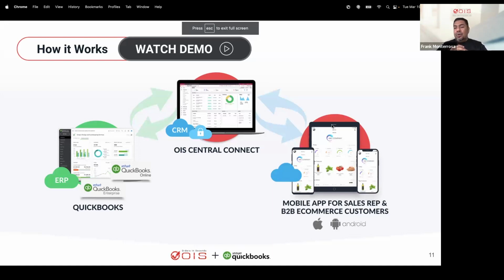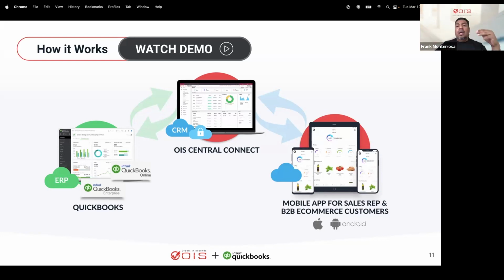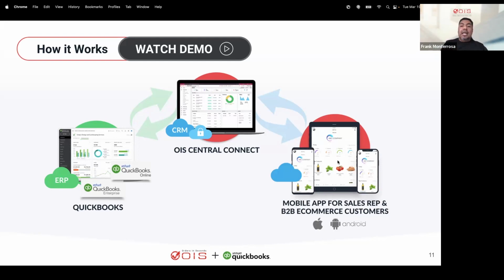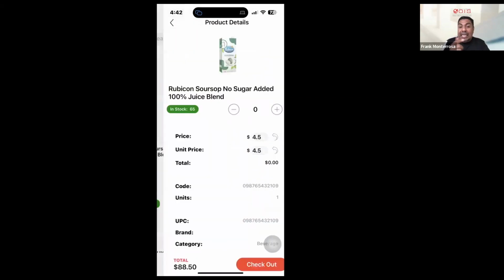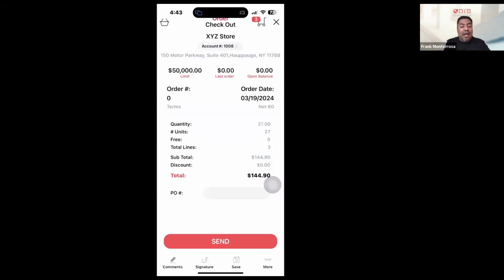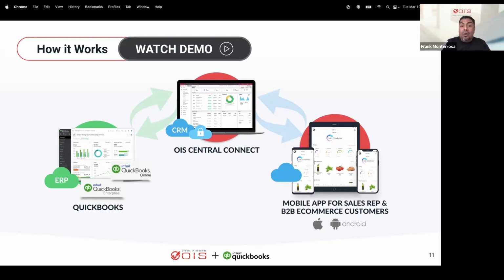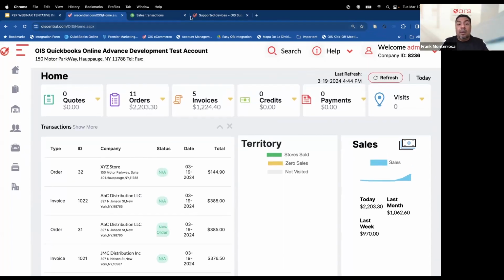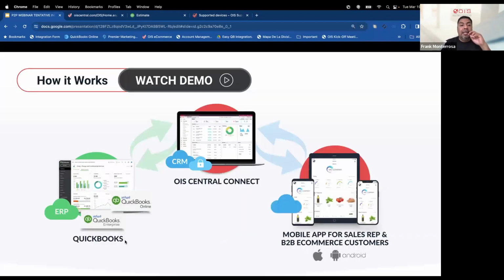DEMO: How QuickBooks Online Integrates with the OIS eCommerce App | OrdersInSeconds.com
In this video, we guide you through a step-by-step process on how QuickBooks Online integrates with the OIS eCommerce App. Discover how our mobile solution can help you increase sales by adding another sales channel while creating a simplified B2B eCommerce buying experience your customers will love.

If you have any questions after watching this demo, you can reach Frank Monterrosa, Business Development Director at Orders in Seconds by: